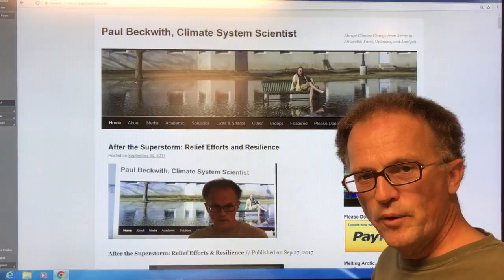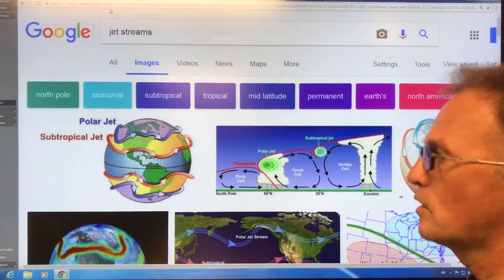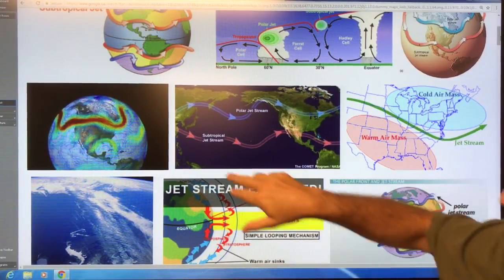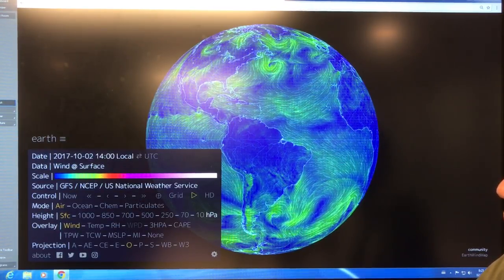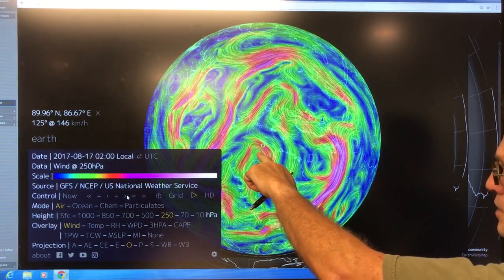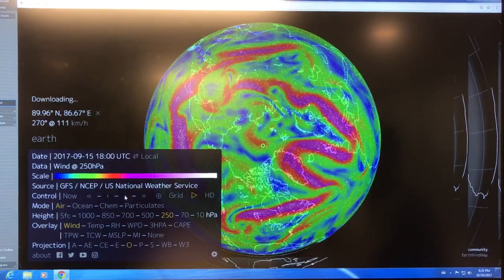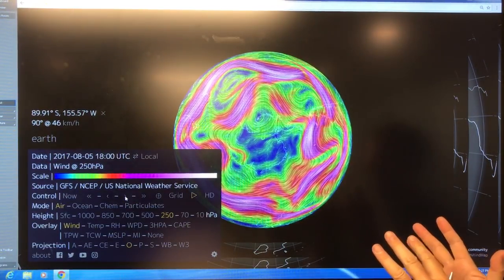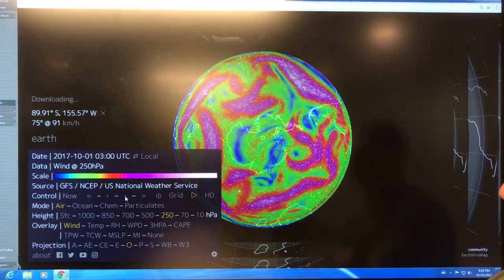Jet Stream Crossing North Pole, South Pole, & Equator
Jet stream behaviour is vitally important to weather patterns & climate around the Earth. Abrupt climate changed jet streams are doing very crazy things these days, including going directly across the North Pole, also crossing the South Pole, as well as crossing the Equator (as I have shown in previous videos).

I teach you how to use Earth Nullschool to examine examples for yourself for each of these bizarre jet stream behaviours over the last few months.